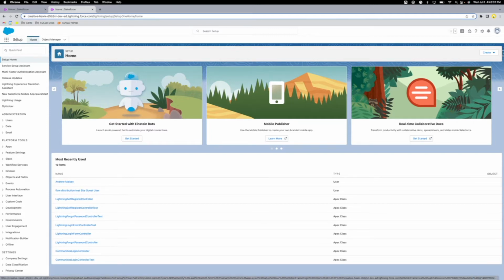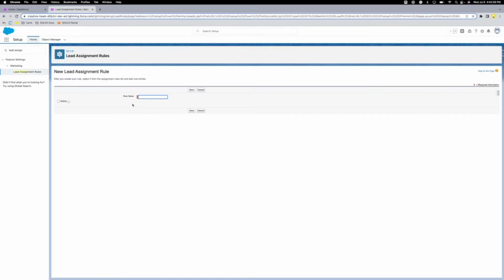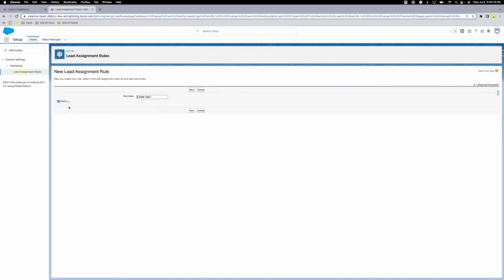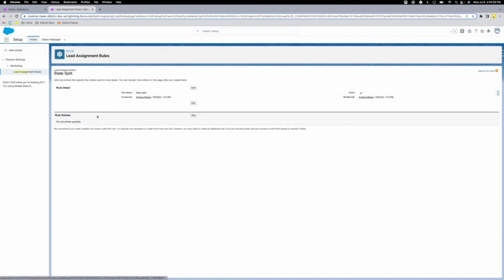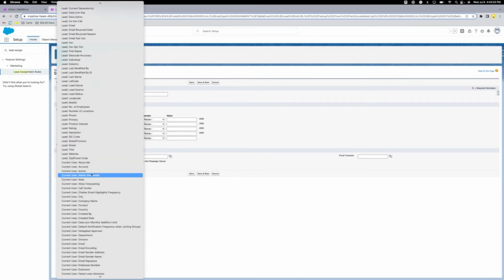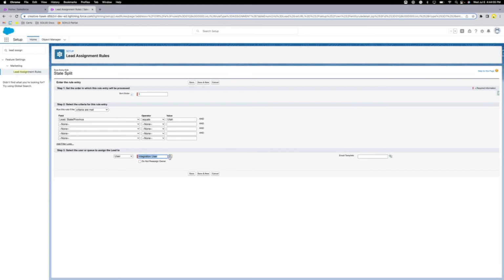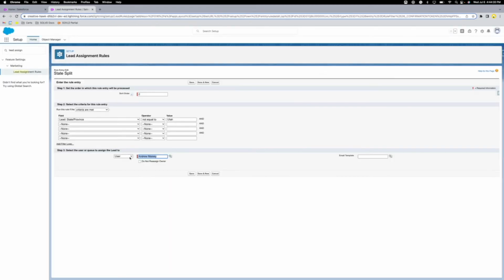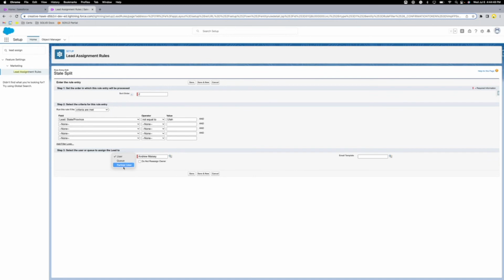Lead Assignment Rules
Join us as Andrew shows us how to use Lead Assignment Rules in Salesforce within the playground setting